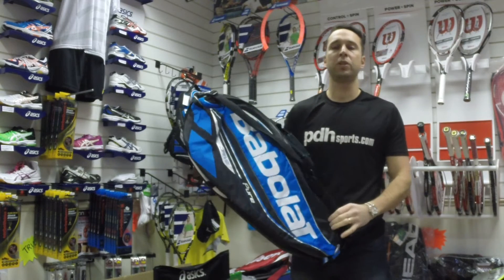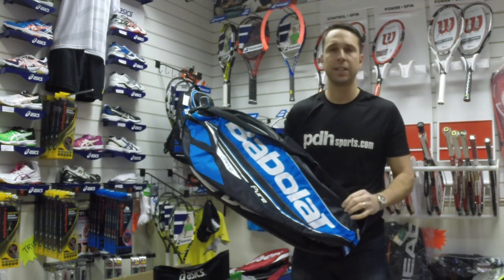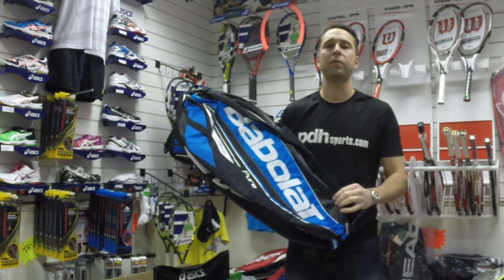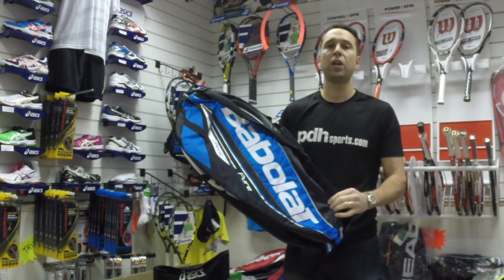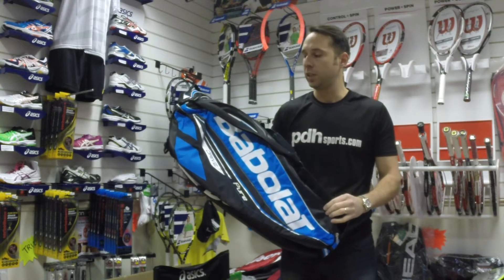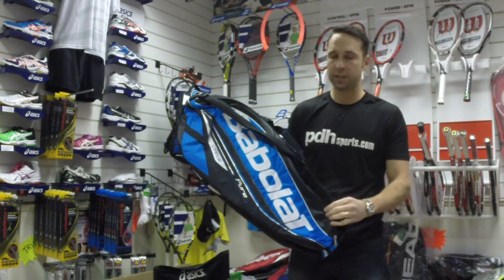Babolat Pure Drive 6 Racket Holder 2015 Bag review by PDHSports.com